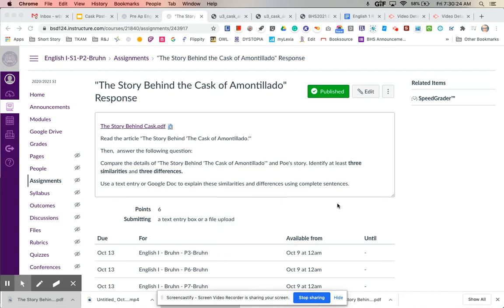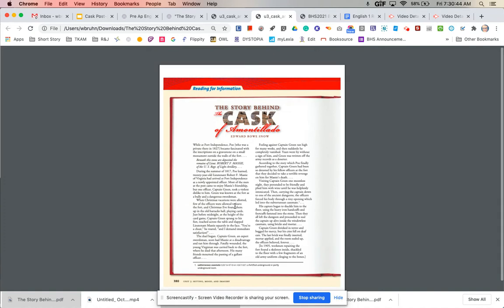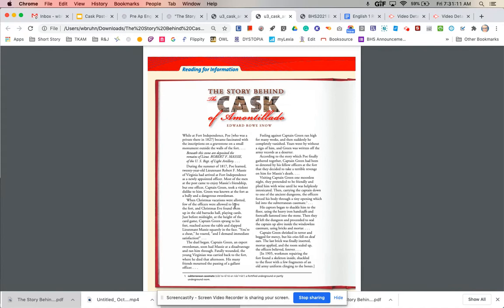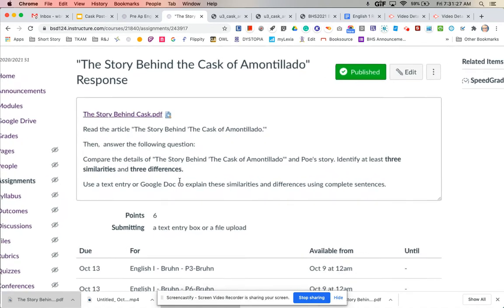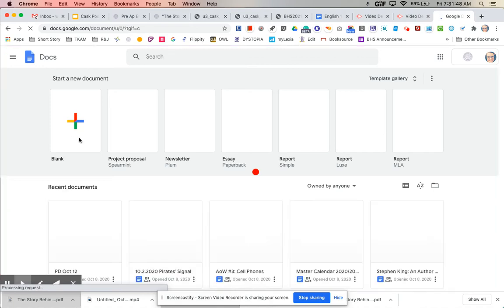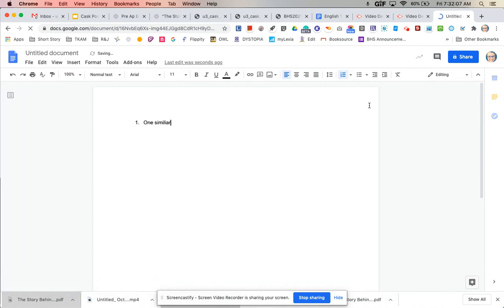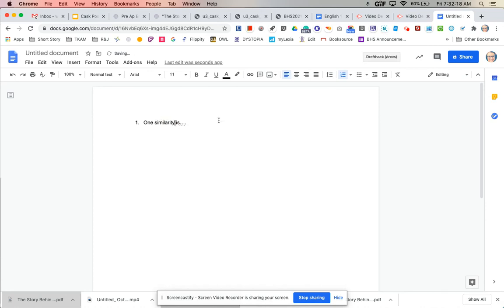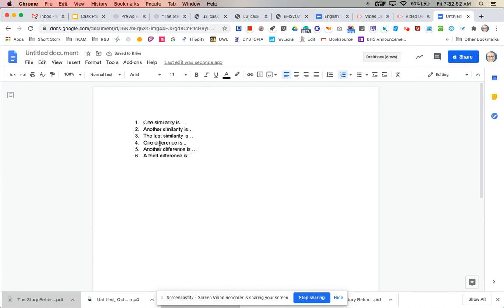Story behind Cask